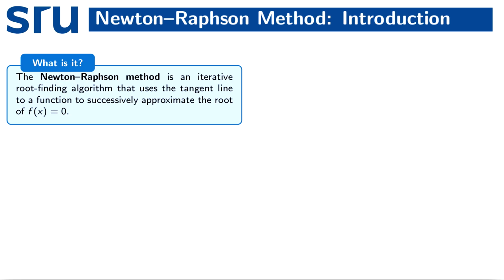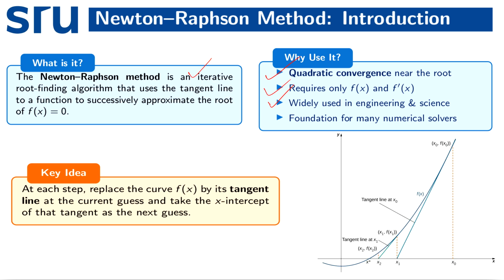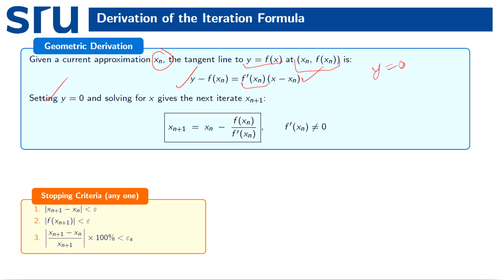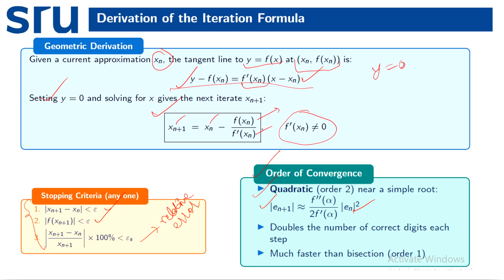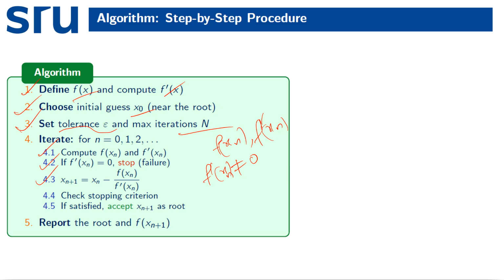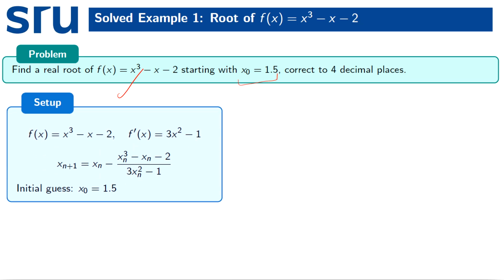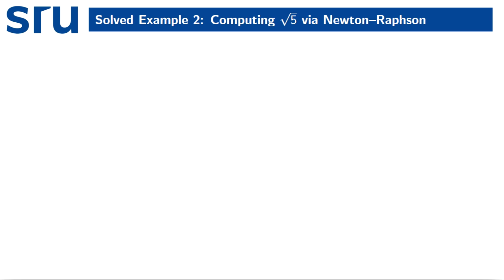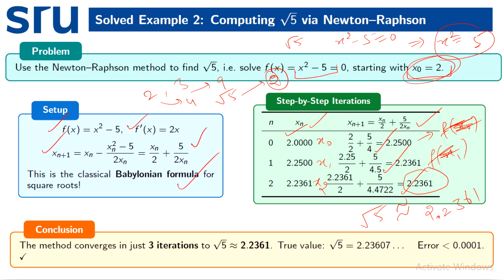Newton–Raphson Method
In this video, we explore the Newton–Raphson Method, one of the most powerful and efficient techniques for finding roots of nonlinear equations. This method uses calculus concepts (derivatives) to quickly converge to an accurate solution.

🎯 What you will learn in this lecture:

Introduction to Newton–Raphson Method
Geometrical interpretation
Derivation of the formula
Step-by-step procedure

📊 This method is widely used in engineering, data science, physics, and applied mathematics due to its fast convergence.